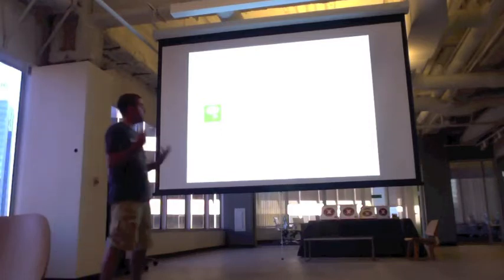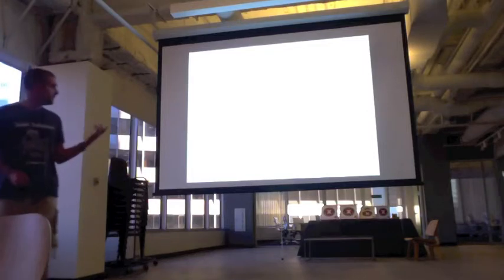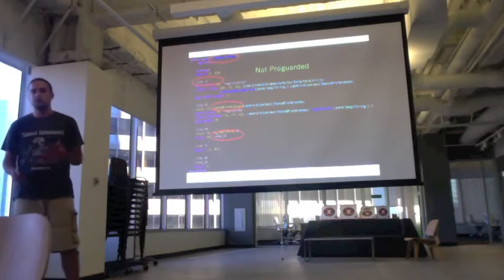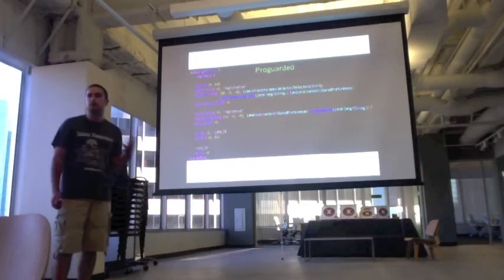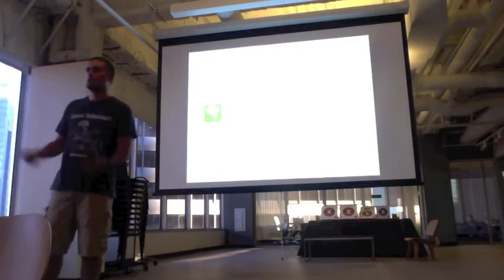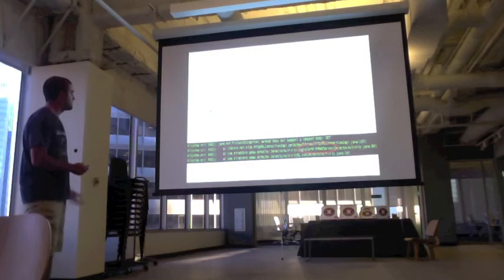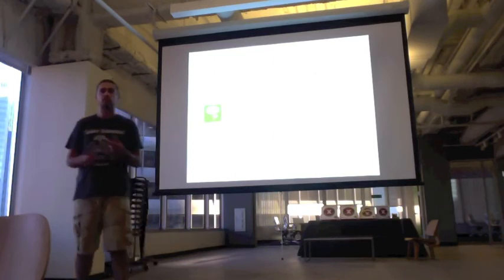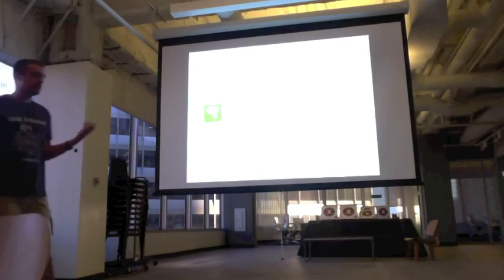Obfuscating your Android app to slow down reversers (3)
During our last meetup, we showed how to reverse Android apps. This time, Lookout's Tim Strazzere will show a couple techniques on how to slow down reverse engineering on your app. Tim recently presented "Dex Education: Practicing Safe Dex" at Blackhat 2012 showing some advanced attacks on Android reversing tools.